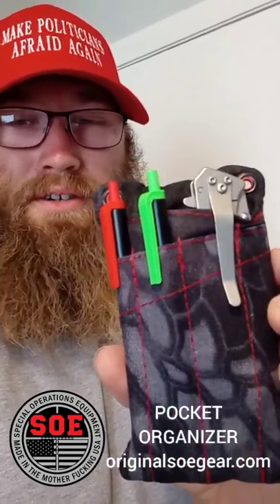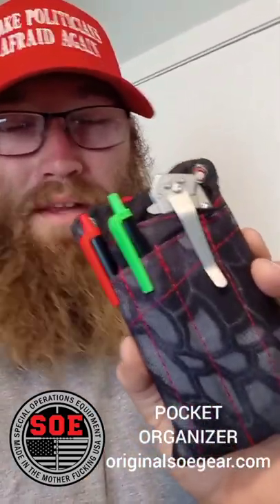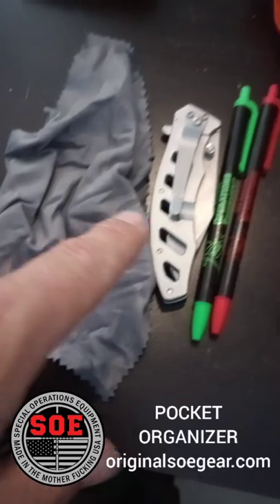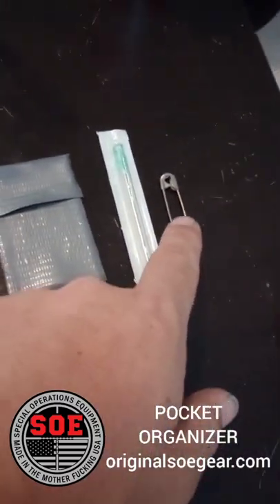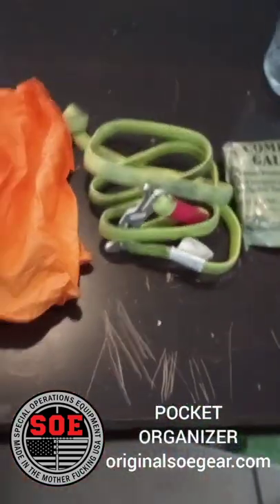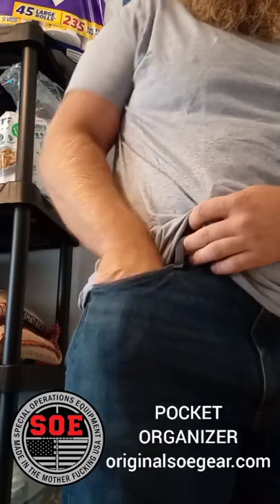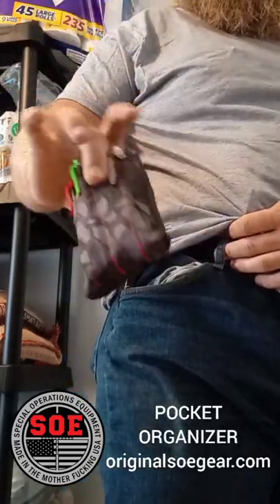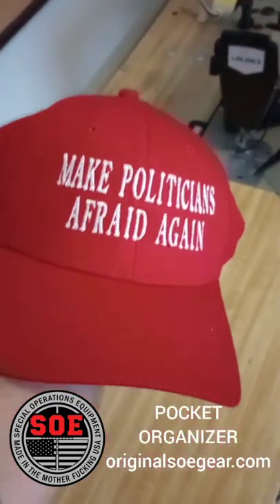Original Special Operations Equipment SOE Pocket Organizer one minute gear review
EDC stuff: cash, lense cloth, pens, knife, (sharpie would be good too)
Medical stuff: Glove Rapid tourniquet (RATS Tourniquet) @rapidmedicalofficial , combat gauze, duct tape (gorilla tape has been recommended to me before too), decompression needle, safety pin
John Willis has been so good to me and I love all the gear he makes. He is also a huge influence to me in the way he runs his business!